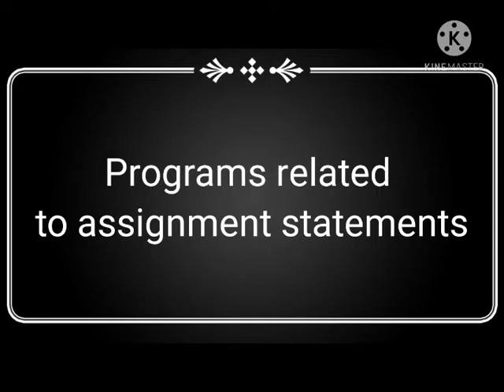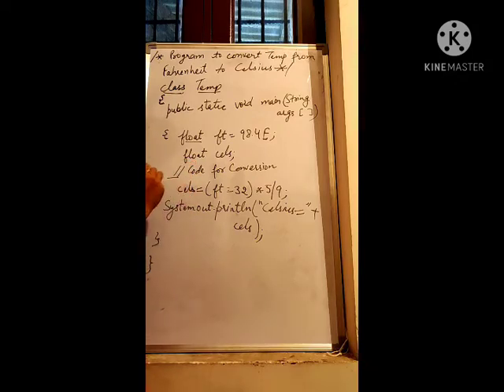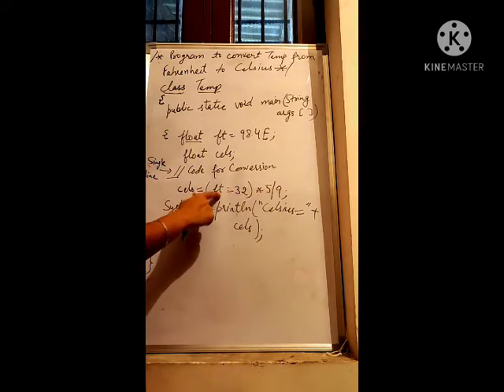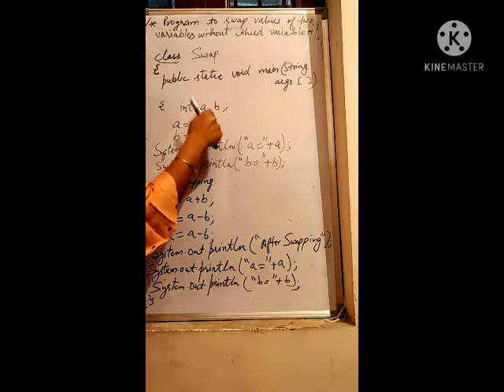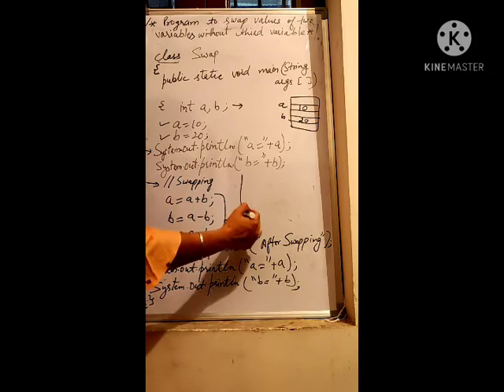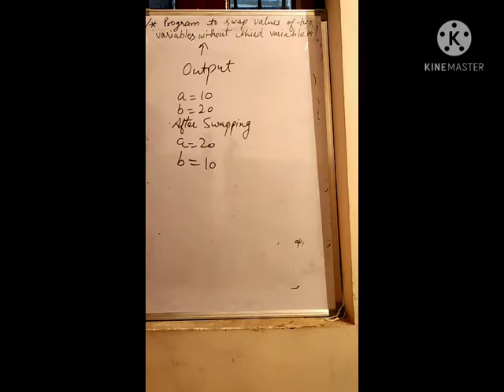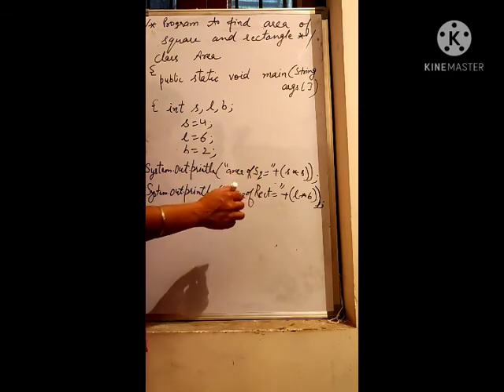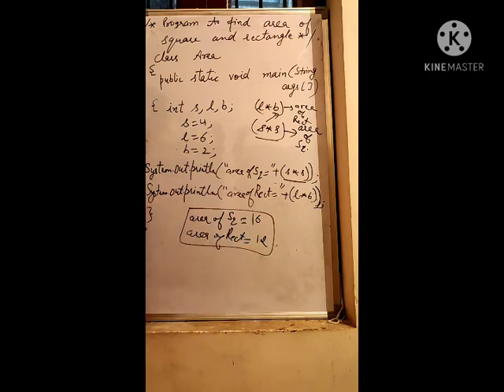ICSE# class-9th (Computer) Programs related to assignment statement.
By:Charanjit Kaur (Computer teacher)
California public school